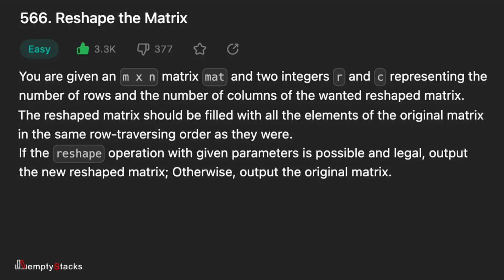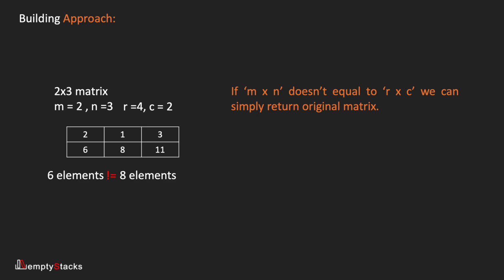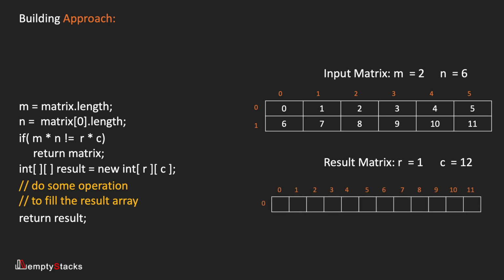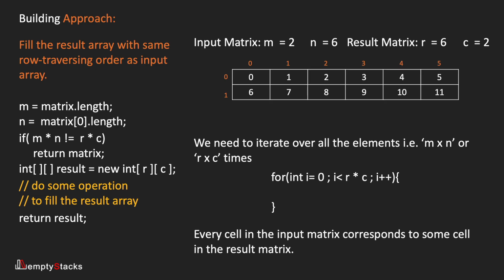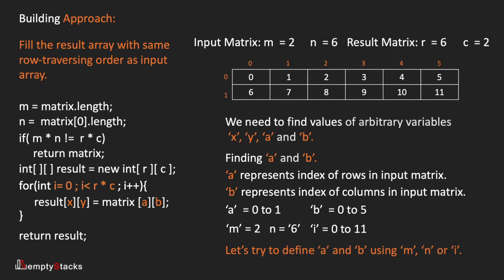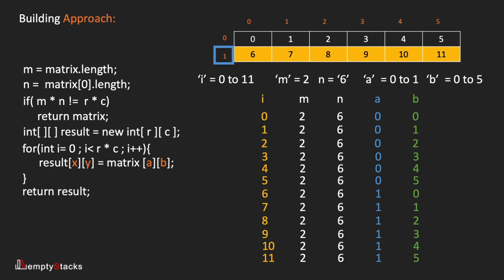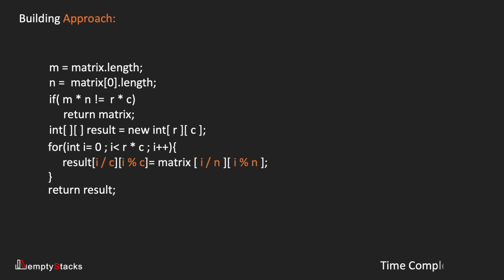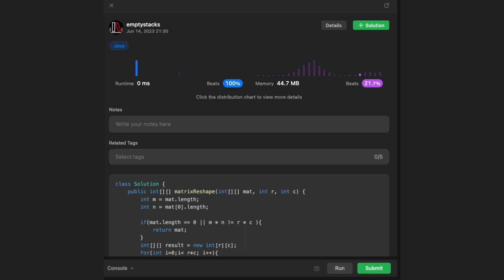LeetCode #566 Reshape the Matrix